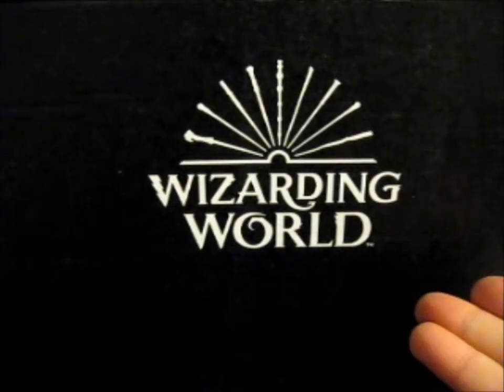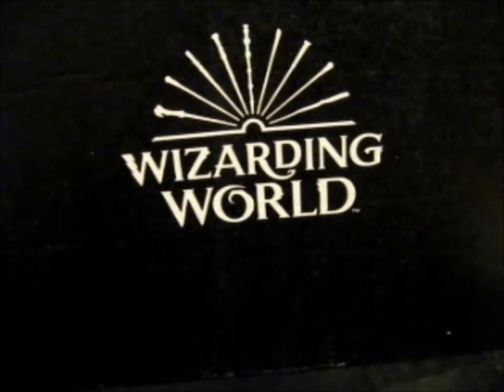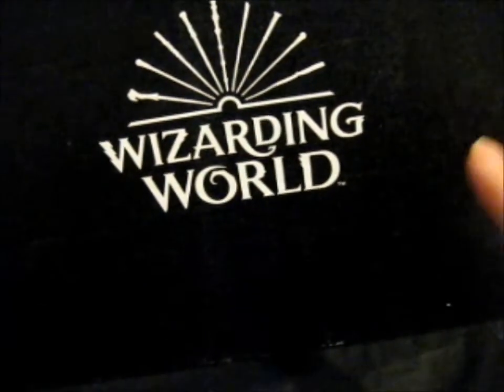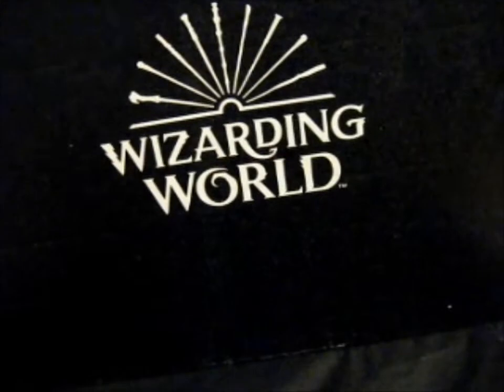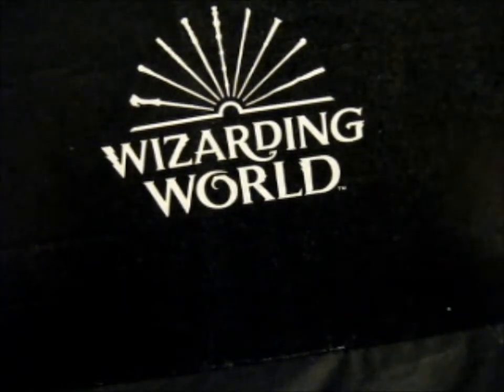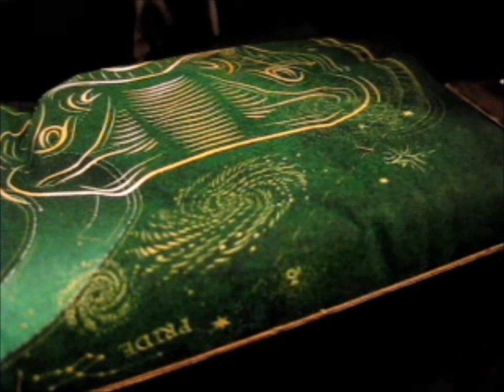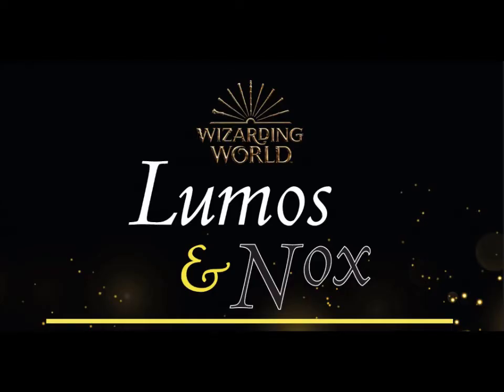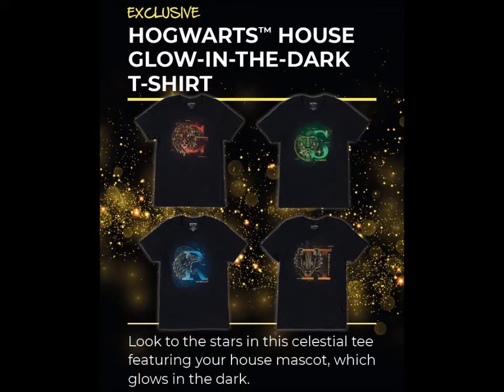The Loot Company ~ J.K. Rowling's Wizarding World Crate 18 [Sept 2019] Opening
Opening of: The Loot Company ~ J.K. Rowling's Wizarding World Crate 18 [Sept 2019]

*House Ghost Charm will be in the Jan 2020 box!